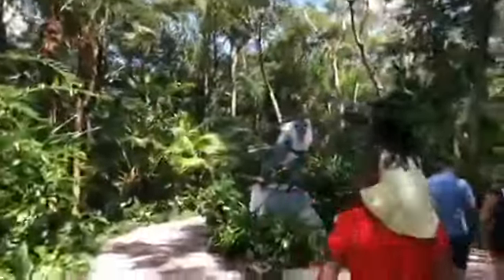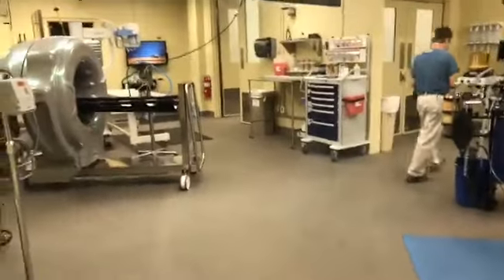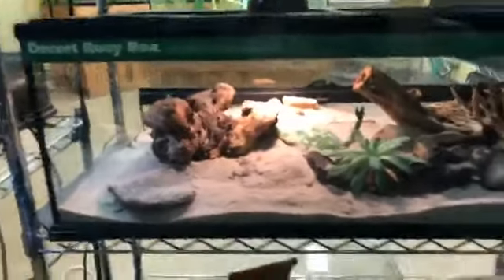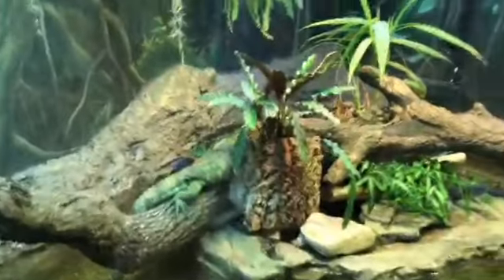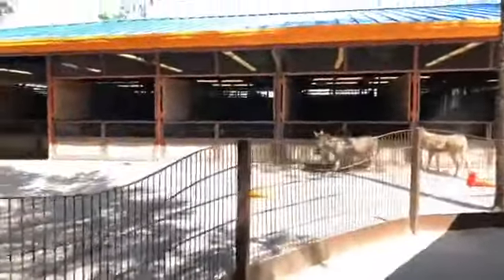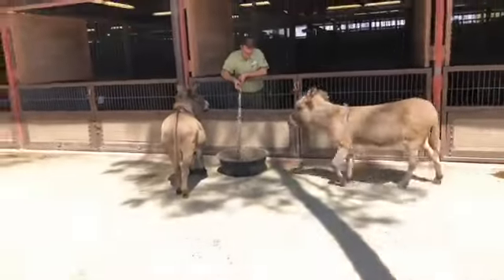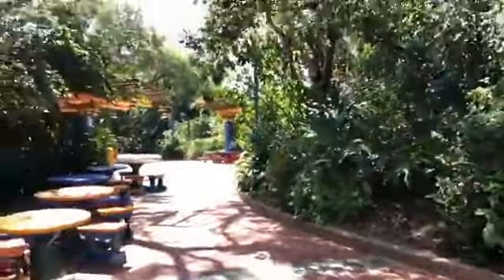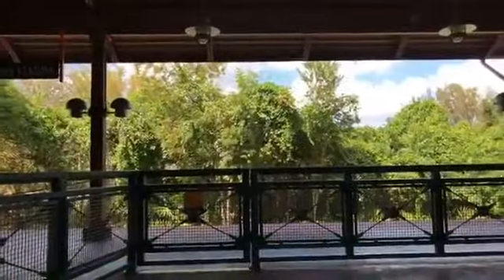Wildlife Express 9/28/2017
Streaming The Magic